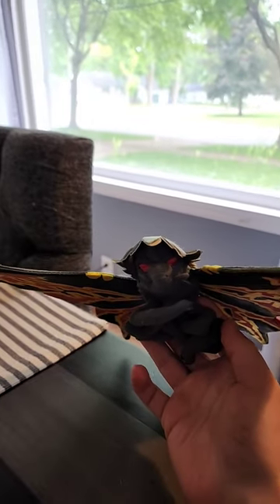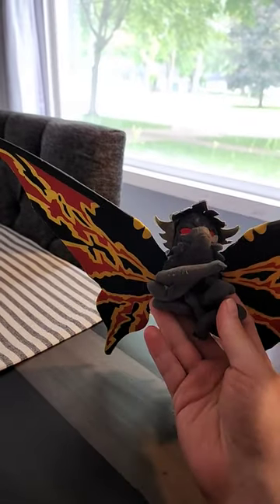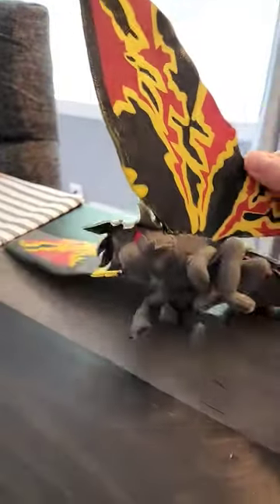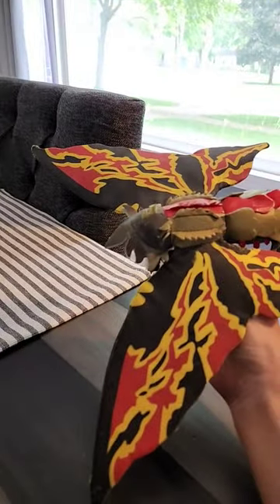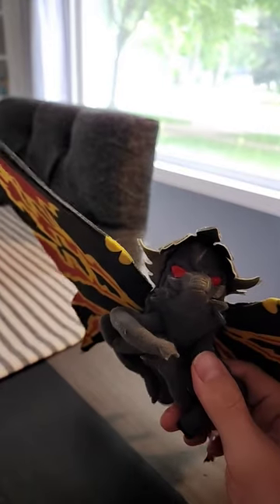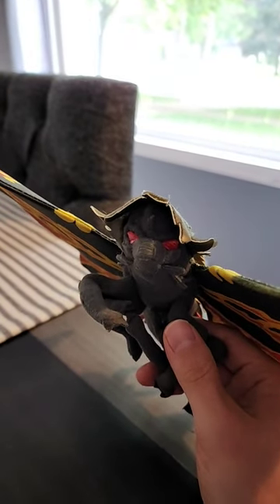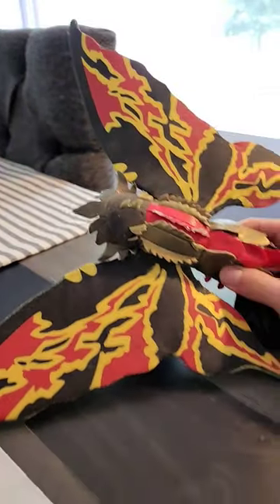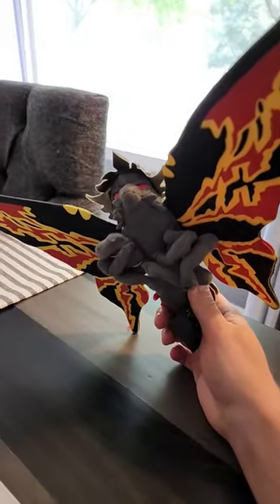Godzilla Figure Friday: Toy Vault's Battra Plush